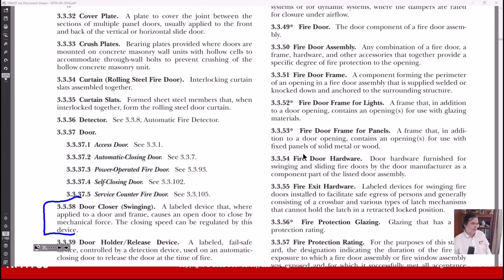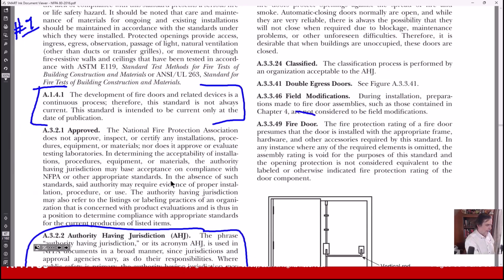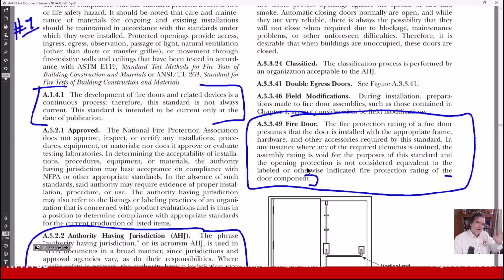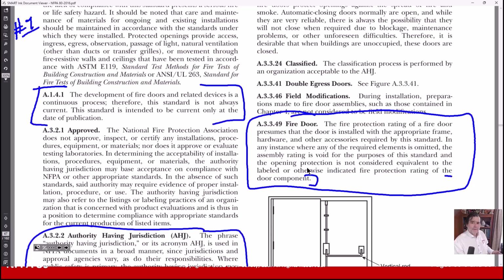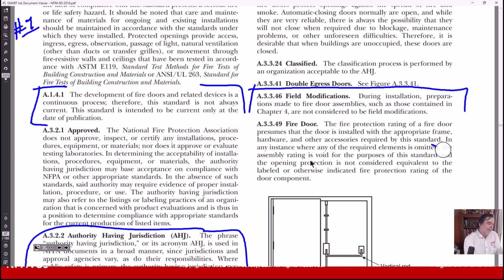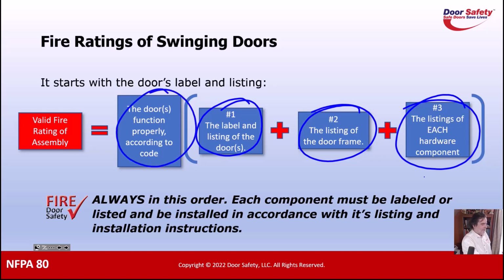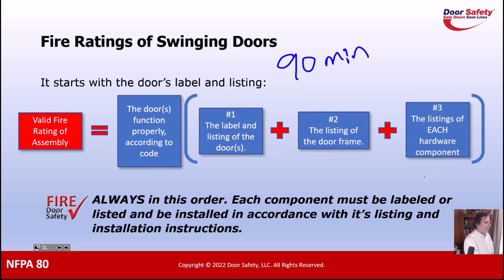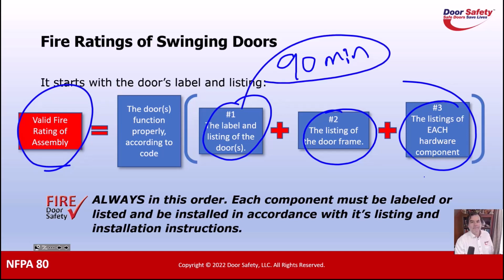DSI Spring 2024 Valid Fire Ratings of Swinging Doors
Labels on swinging door frames, doors,and hardware components ONLY mean that these products are identical to their counterparts that passed fire door testing. The fire ratings of swinging doors with builders hardware are ONLY valid when all the required components are present and installed in accordance with their lisiting(s), AND the doors operate properly (e.g., swing easily and freely, close completely, and positively latch).
00:00 Introduction
00:48 Marker 1
02:29 Marker 5
03:47 Marker 6